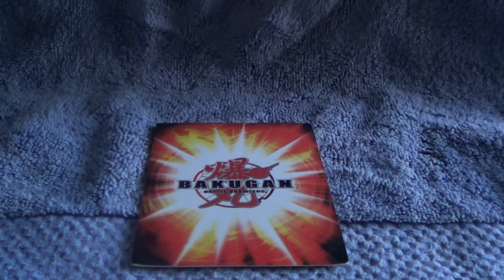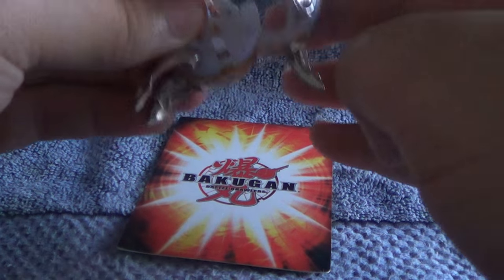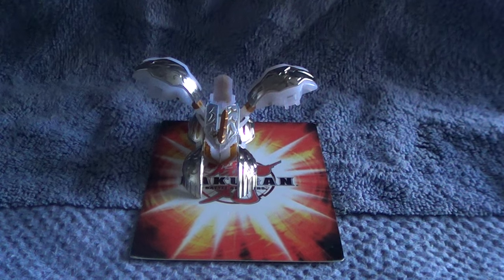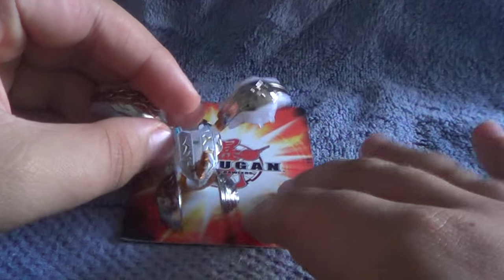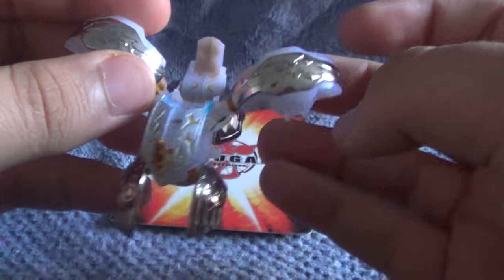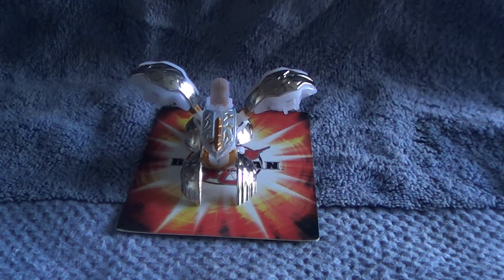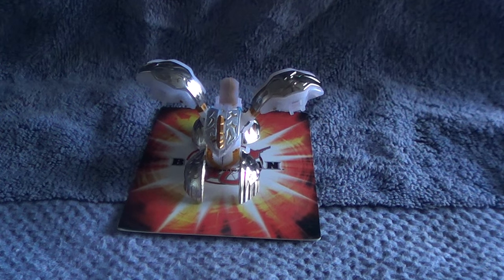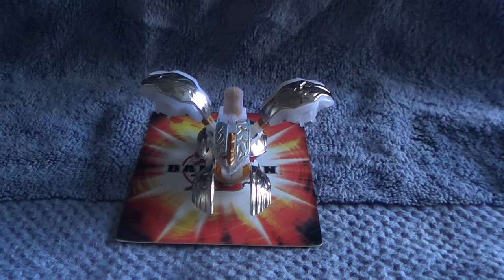THE MOST RARE BAKUTECH!? Full Metal Sechs Tavanel Review (Outdated)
Expensive and hard to get but worth it.